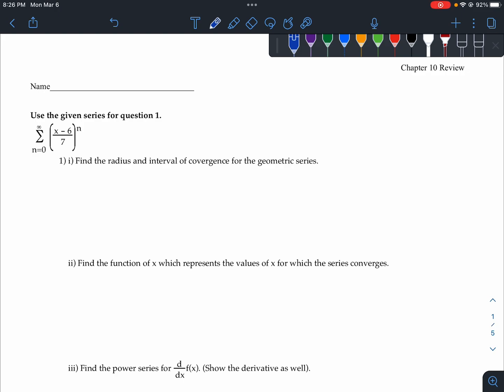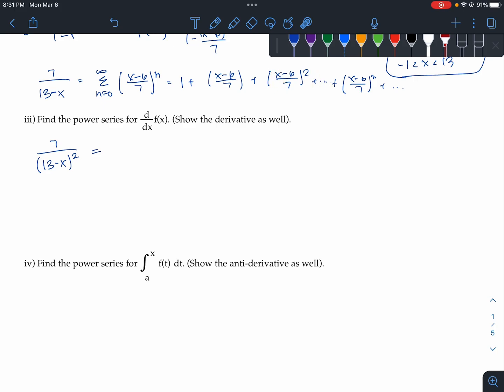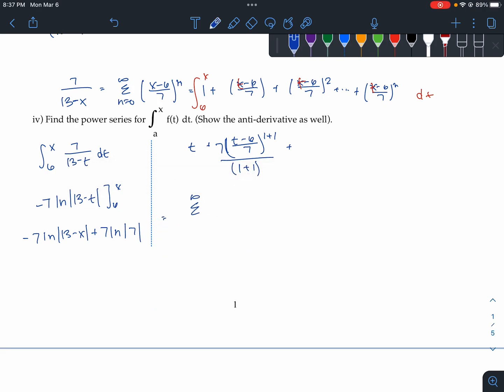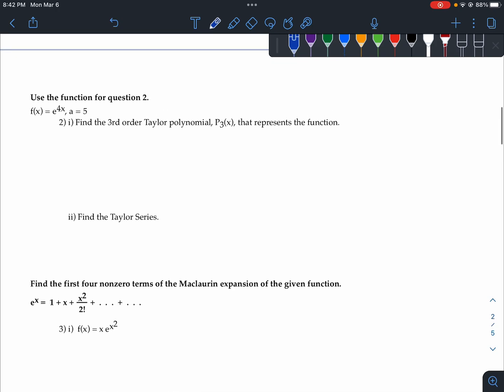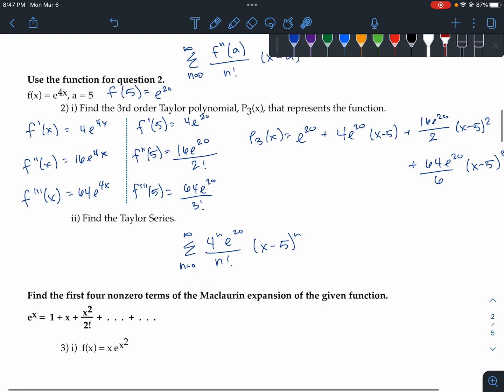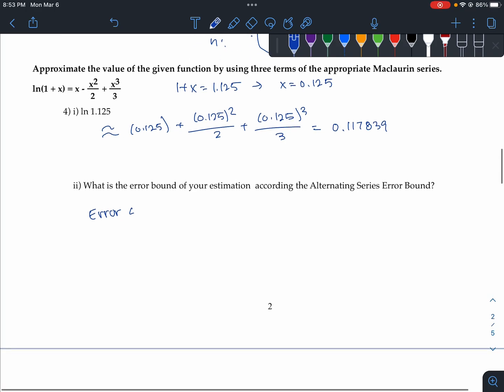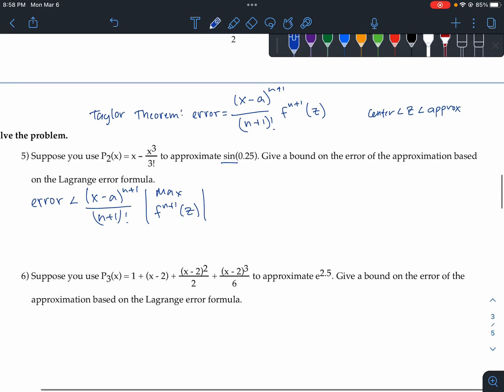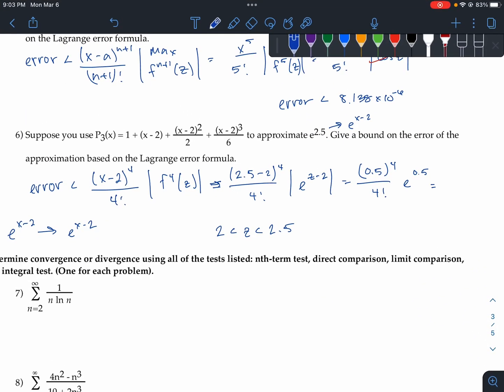Chapter 10 Review